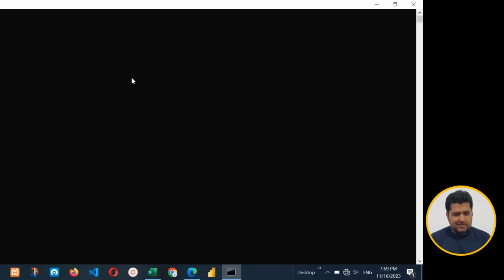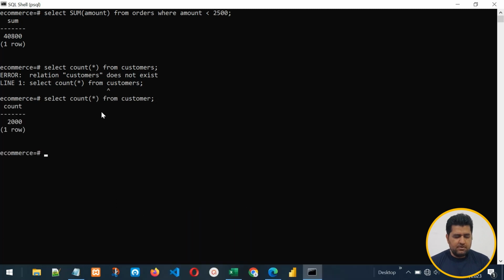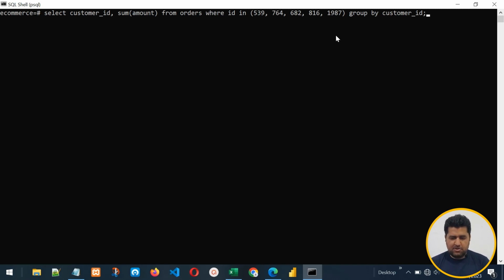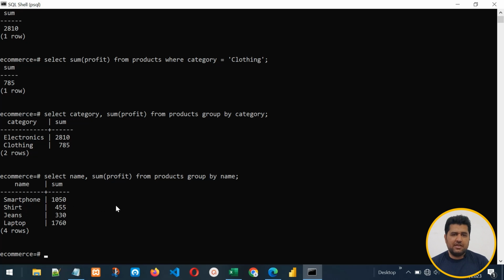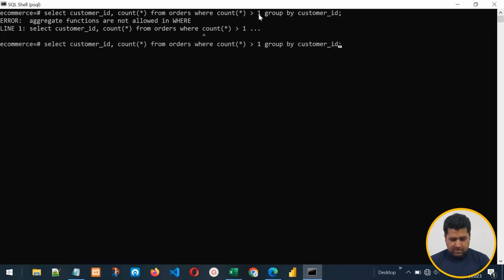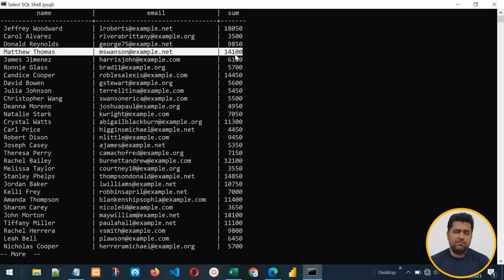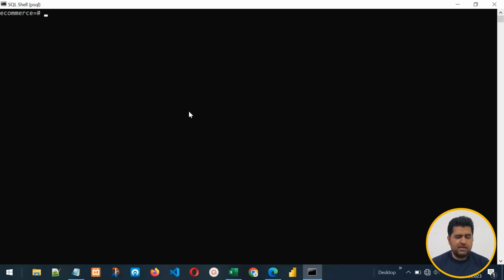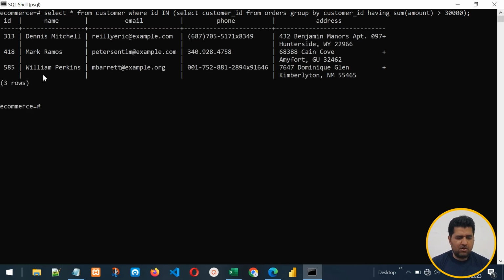Elevate Your SQL Skills: Advanced Series on Group By, Having, Subqueries, Case Statement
🚀 Introduction:
Welcome to our Advanced SQL Series! In this video Elevate Your SQL Skills: Advanced Series on Group By, Having, Subqueries, Case Statement, we'll delve into the intricacies of Group By, Having, Subqueries, and Case Statements, taking your SQL skills to new heights.

📌 Timestamps:
0:00 - Introduction
0:31 – Aggregate Functions in SQL (SUM, AVG, MIN, MAX, COUNT)
7:00 – Group By Clause in SQL
19:12 – Having Clause in SQL
23:35 - Exploring Case Statements in SQL
28:39 – Subqueries in SQL
33:57 - Conclusion

We appreciate your dedication to advancing your SQL skills with us. Happy querying! 🌐✨